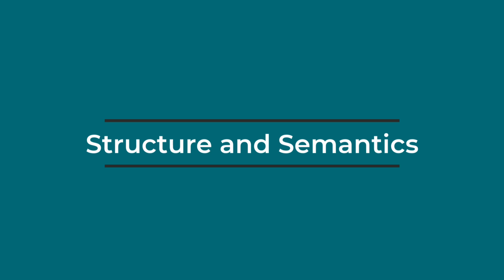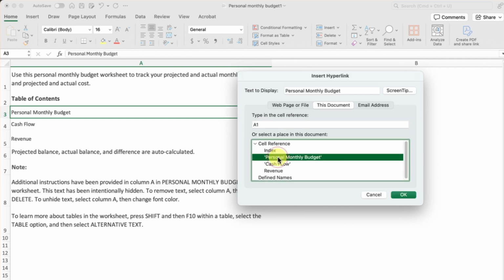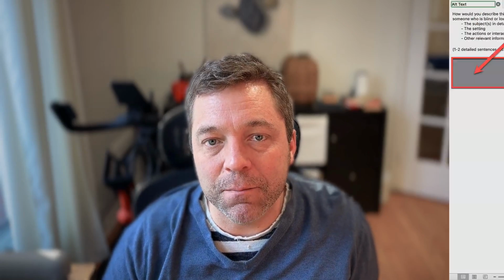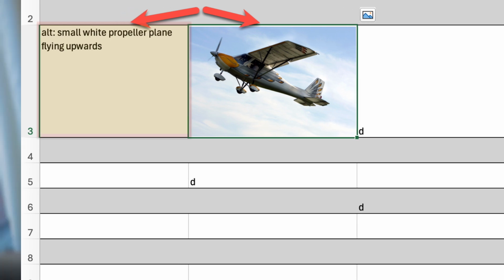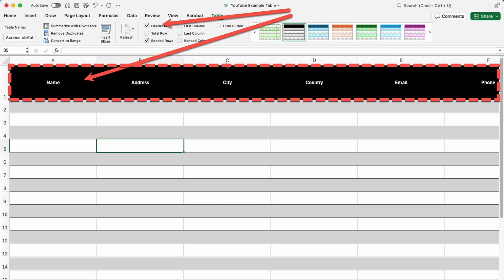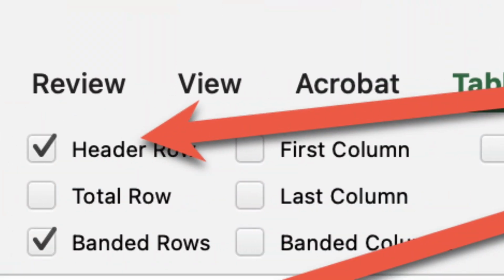Unlock Excel's Power for Everyone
Unlock the Power of Inclusive Excel: Make Your Spreadsheets Accessible to All!

In this video, we'll dive into essential techniques for creating accessible Excel files that everyone can use, regardless of their abilities. You'll learn:

Key Accessibility Features
• Adding descriptive sheet names and document titles
• Ensuring proper color contrast
• Avoiding merged cells and blank rows/columns
• Adding alternative text to images and charts
• Creating accessible tables and graphs
• Using clear, descriptive index sheets
• Leveraging Excel's built-in Accessibility Checker

Whether you're a beginner or an Excel pro, this guide will help you create spreadsheets that are inclusive, user-friendly, and compliant with accessibility standards. Join us to learn how small changes can make a big difference in making your Excel files accessible to everyone!